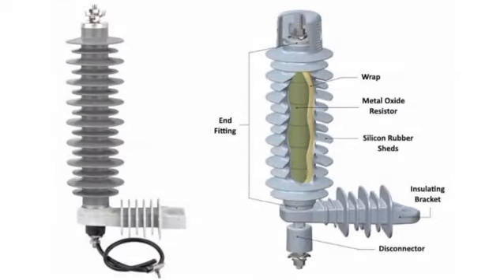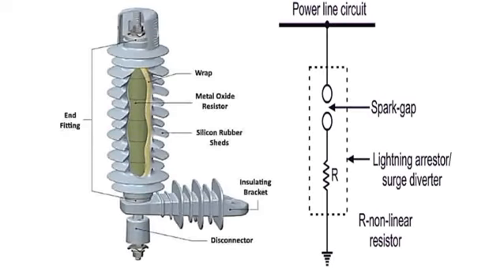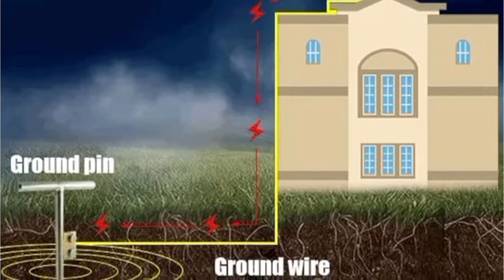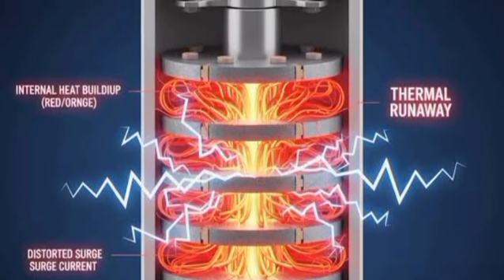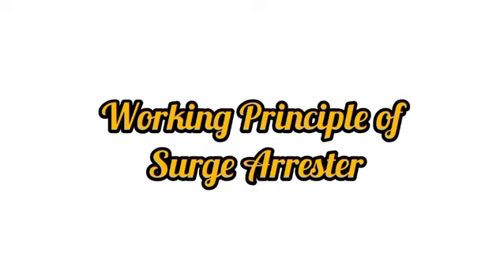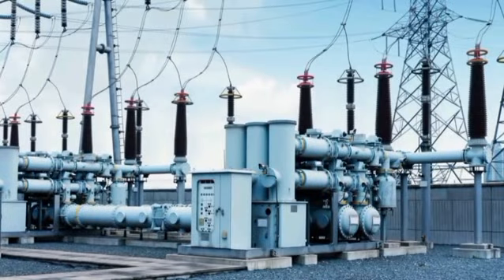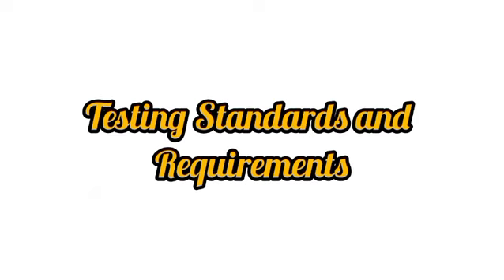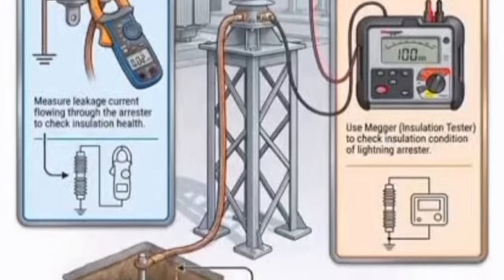Lightning Arrester VS Surge Arrester :